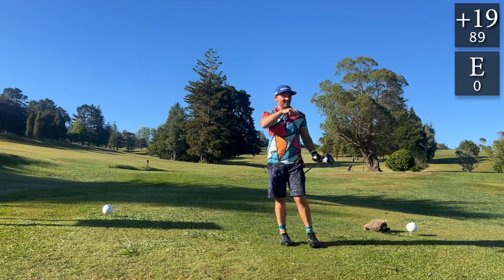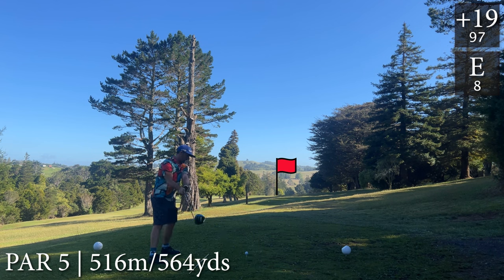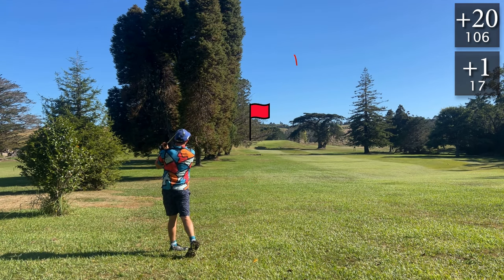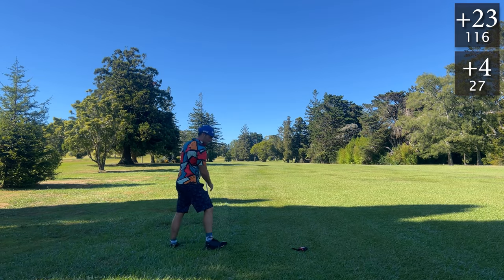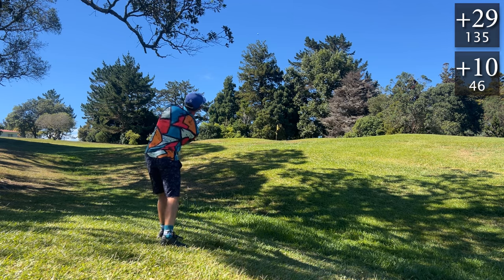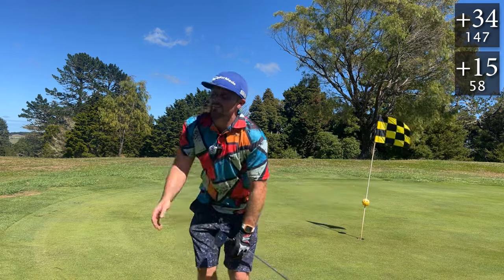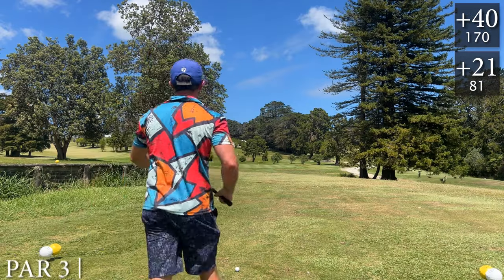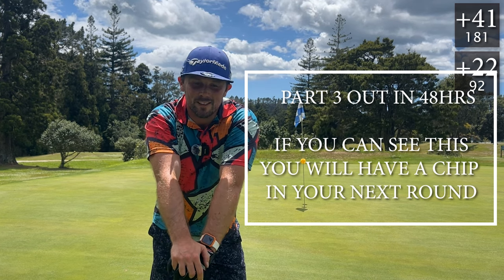Every Shot of a 18 Handicap Golfers 100 Hole Round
Round 2 of the 100 hole outing - can we tick off a couple of pars and score well along the way?

YouTube Chapters
0:00 - Intro
0:20 - Hole 1
1:50 - Hole 2
3:20 - Hole 3
5:15 - Hole 4
7:43 - Hole 5
9:17 - Hole 6
10:25 - Hole 7
12:48- Hole 8
14:40 - Hole 9
15:38 - Hole 10
16:39- Hole 11
18:50- Hole 12
20:31 - Hole 13
22:10- Hole 14
23:14 - Hole 15
24:40 - Hole 16
25:38 - Hole 17
27:18  - Hole 18